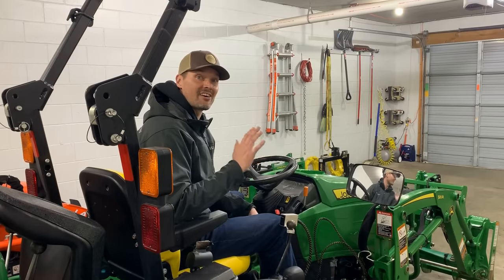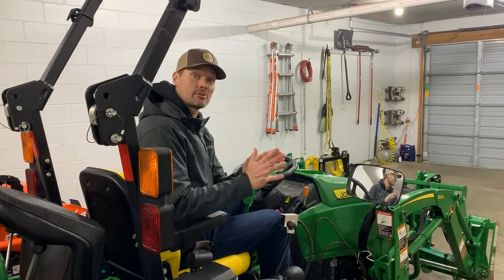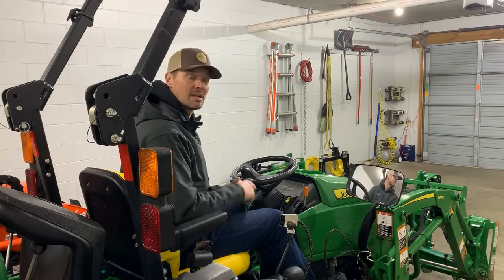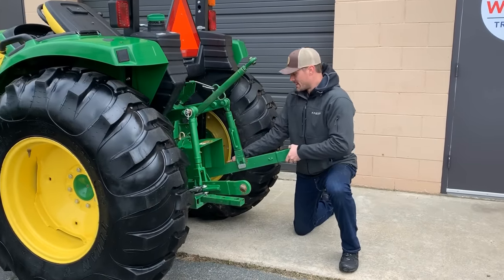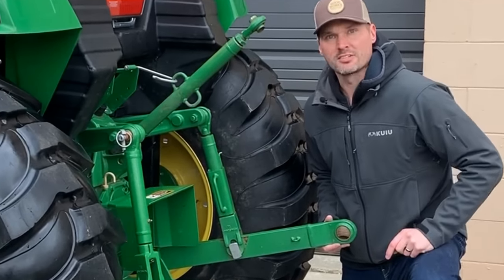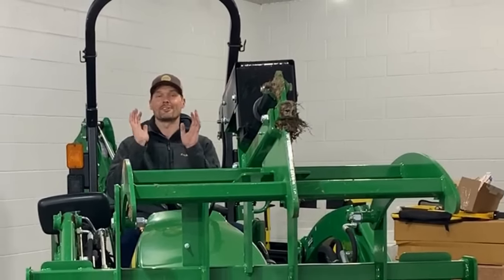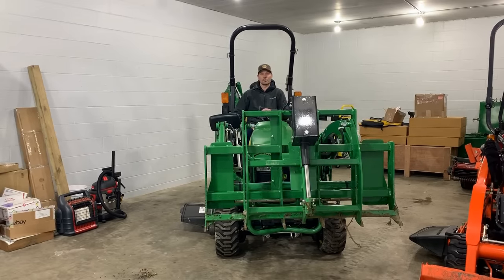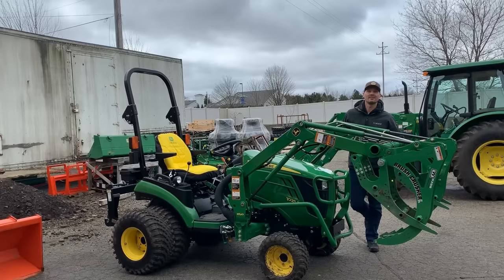10 HIDDEN FEATURES ON YOUR TRACTOR! 👨‍🌾🚜👩‍🌾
Did you know that there's hidden features on your tractor?  Conveniences that are hiding in plain sight?!? Let's take a look at 10 areas of your tractor that you should know about and use to your advantage.  Tractor features including the float function for your loader and also your three point hitch, how to attach mirrors to your tractor, the loader lockout valve, rate of drop control, capitalize on built-in loader storage, figure out how to keep your mid PTO going and mow backwards, hidden wiring harnesses, and more!

One Large 7" x 12" Mirror
Two Large 7" x 12" Mirrors
One Smaller Mirror